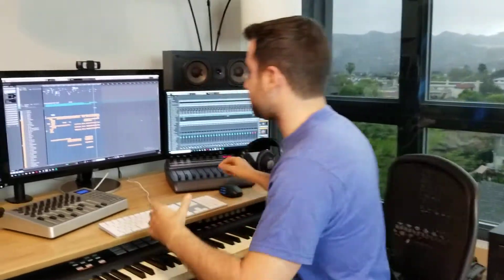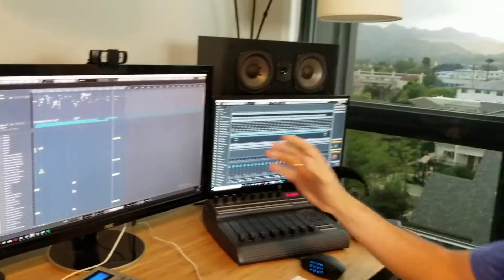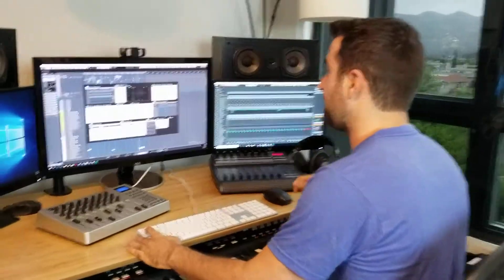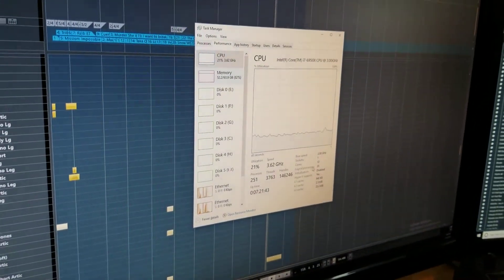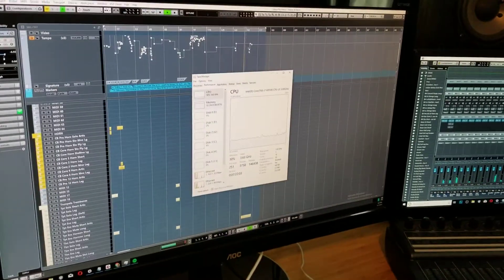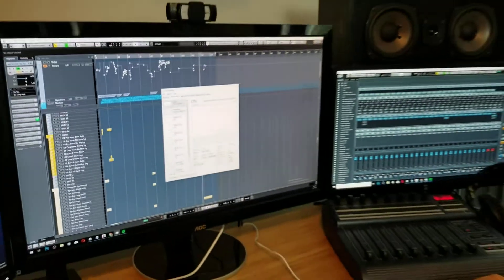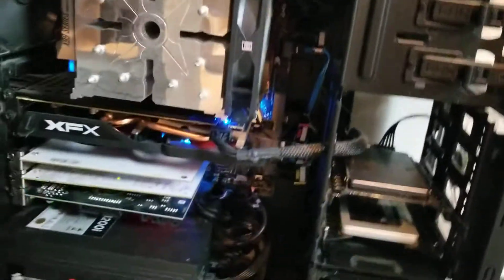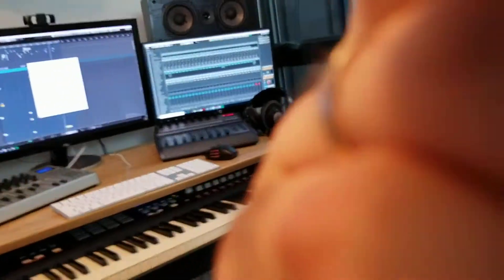Why you DON'T need VEPro and a Massive Rig to produce orchestral mockups and trailer music?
- Why you DON'T need VEPro and a Massive Rig to produce orchestral mockups and trailer music? You can produce great music with just one computer.

Join me tomorrow Saturday for a free class on Orchestral Mockup Production.
Saturday 12 noon New Yourk time.